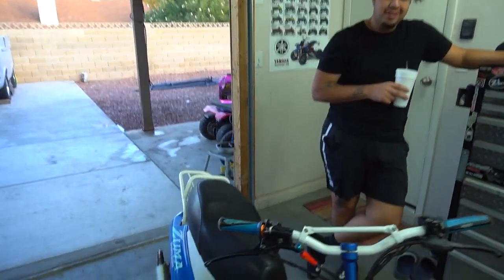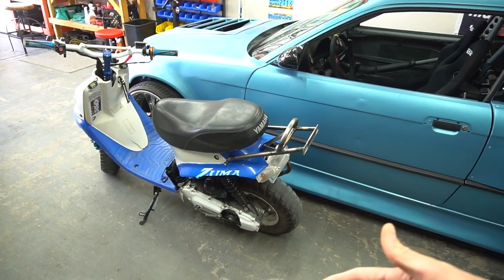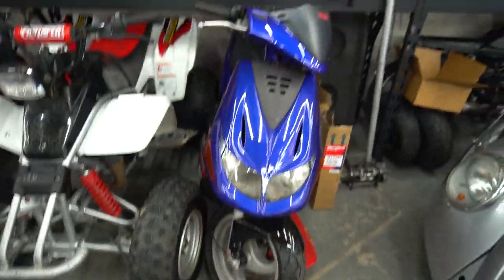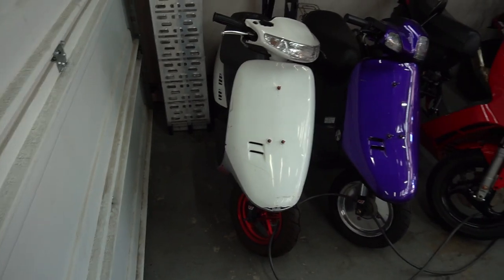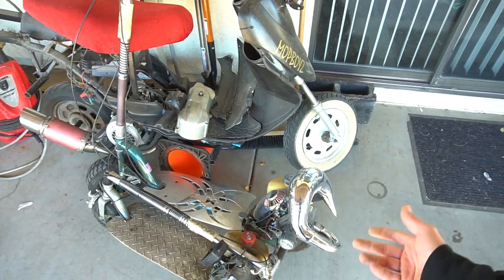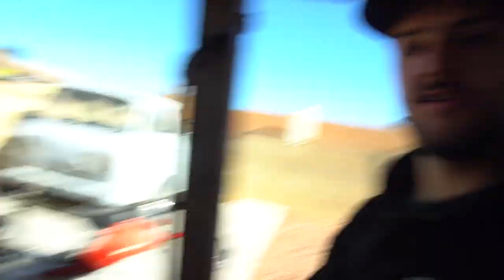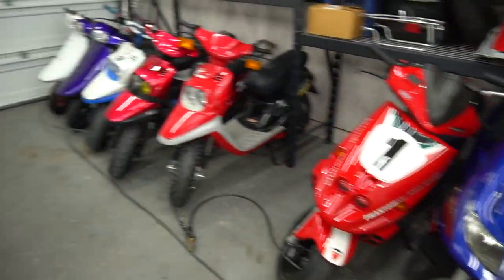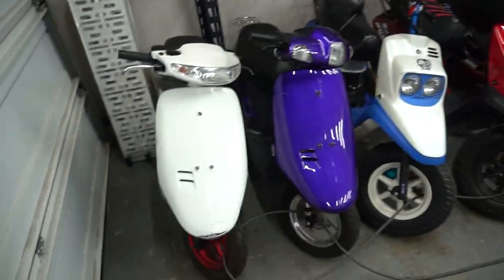FULL SCOOTER COLLECTION! MOPBOYZ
2022 has come to an end as we go over the final projects going into the new year. Talk about the bikes that are sold, whats currently happening, and whats to come! Happy New Years!